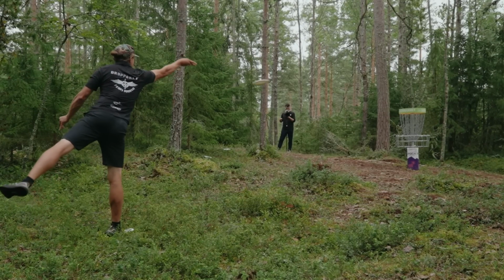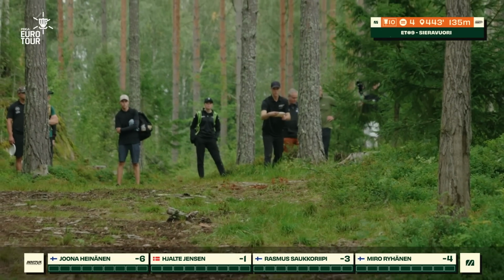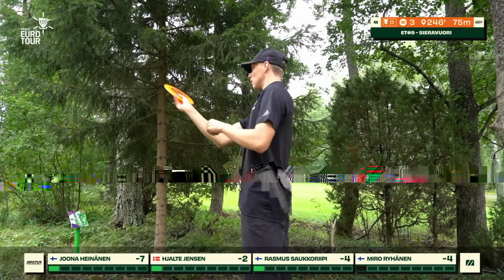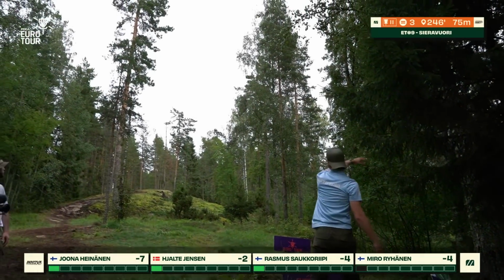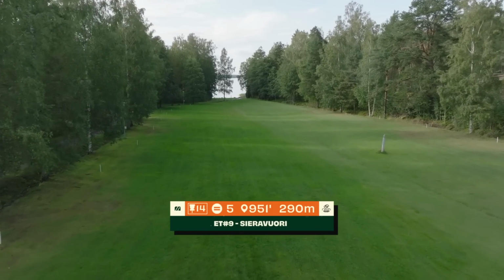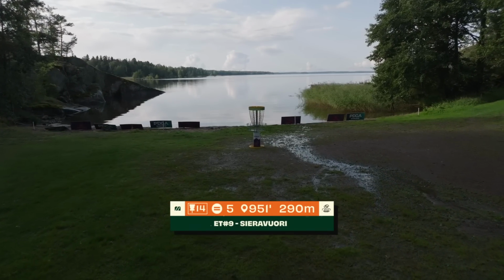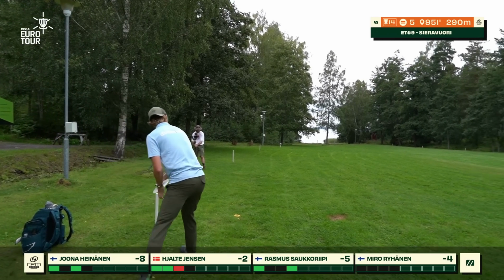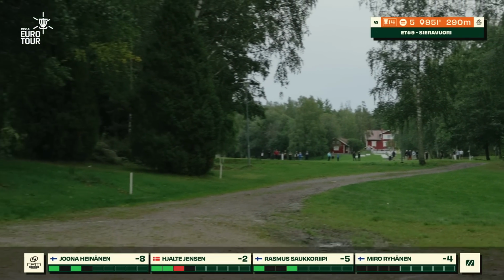ET#9 - Sieravuori Challenge | MPO R1B9 Feature Card | Heinänen, Jensen, Saukkoriipi, Ryhänen | MDG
2023 PDGA Euro Tour Tour season is on!

Ninth stop in Finland.

ET#9 - Sieravuori Challenge located an hour north of Turku.

⛳️CARD : Joona Heinänen (FI), Hjalte Jensen (DK), Rasmus Saukkoriipi (FI) & Miro Ryhänen (FI)

🎙COMMENTARIES : Andrew Gum & Elias Luukkonen (@Elias_luukkonen).